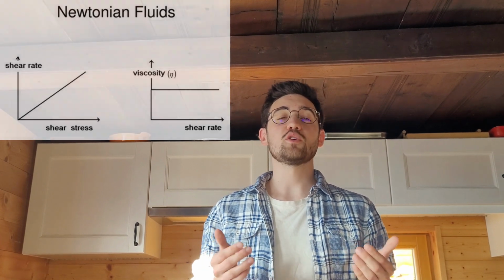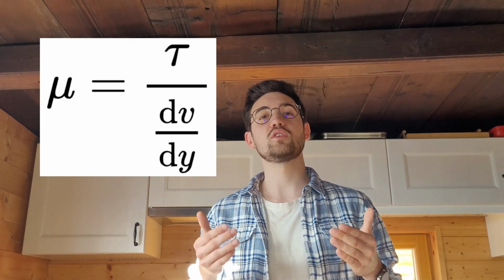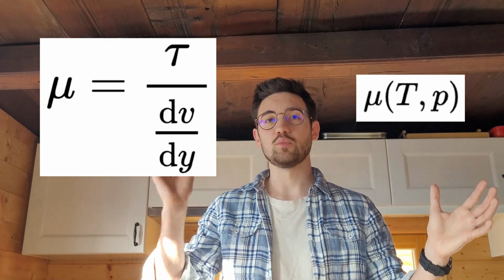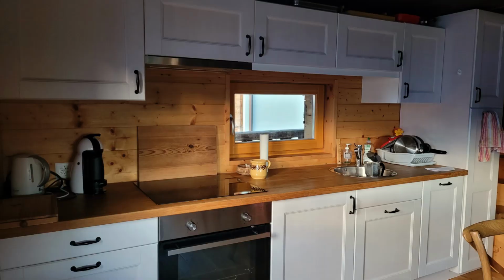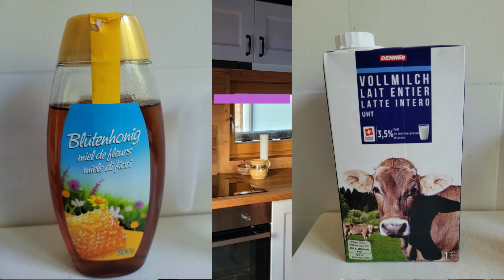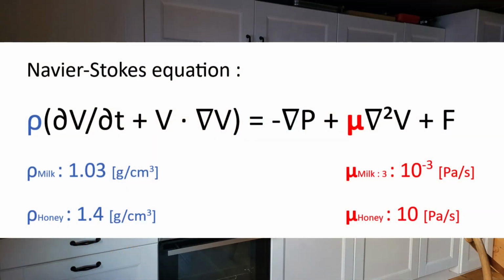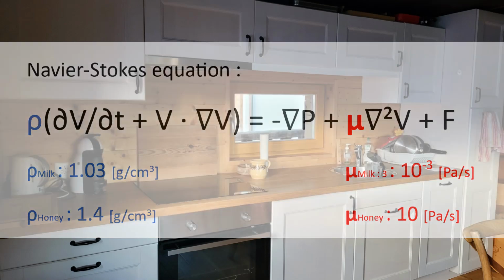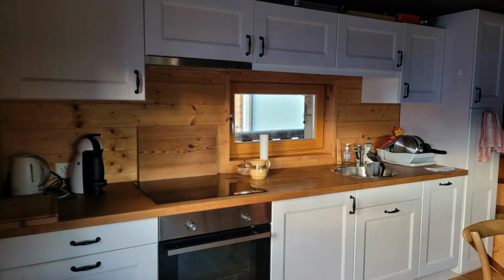Constitutive Laws in the kitchen ME201 : Viscosity experiment !